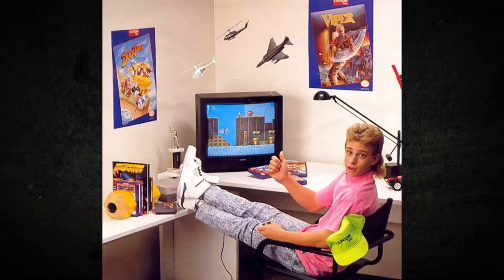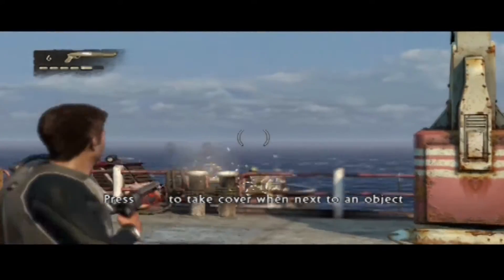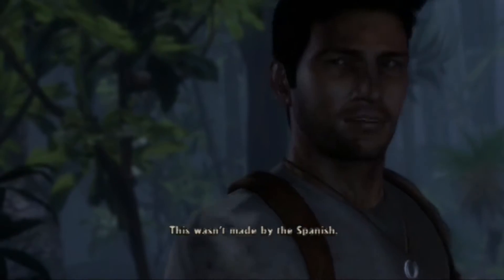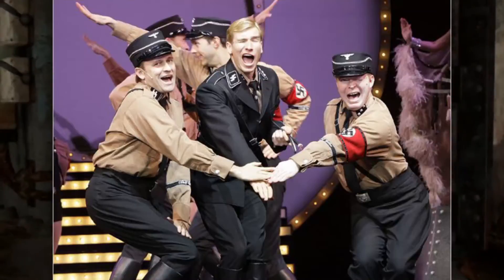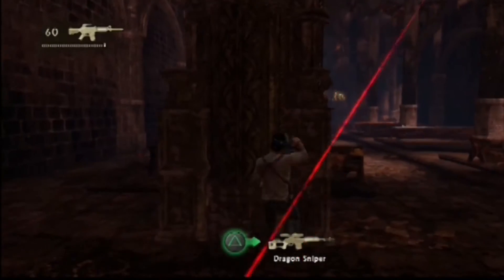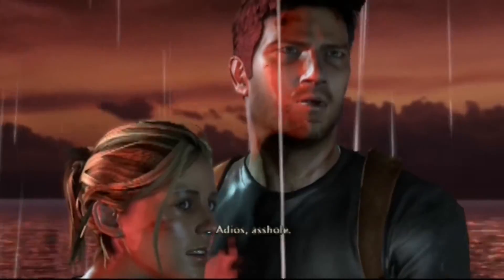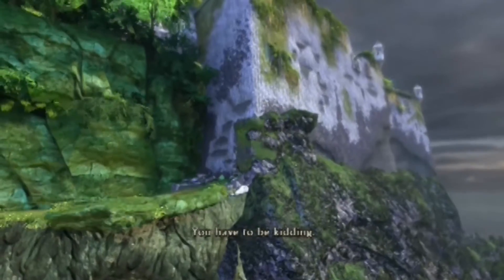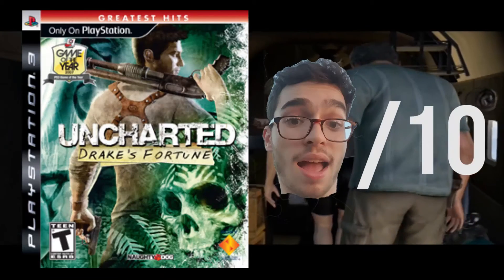Uncharted Drake's Fortune (Quick Finish)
A real live ramble review of Uncharted 1 for the PS3. Because hell why not review a 9 year old game for no particular reason?